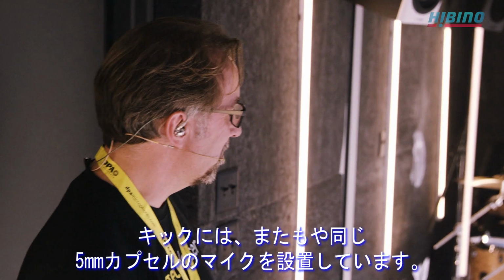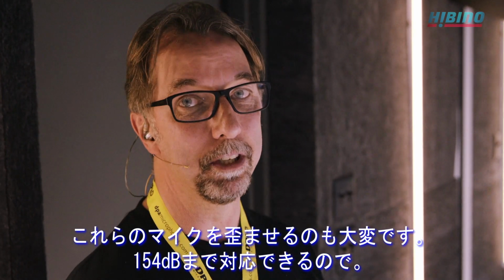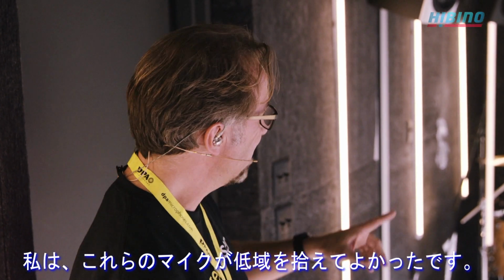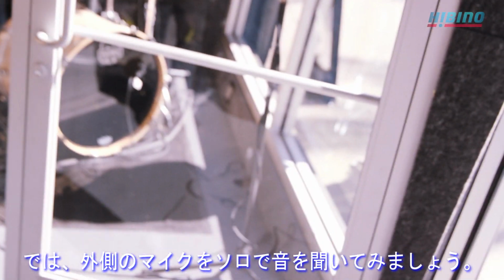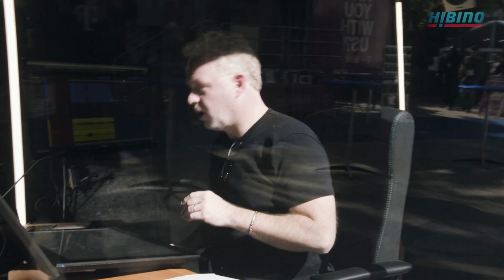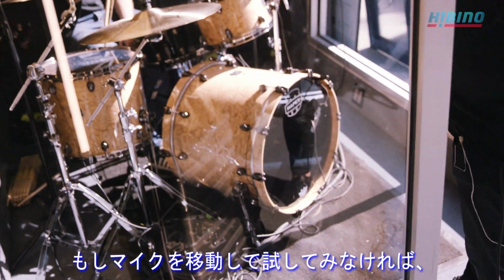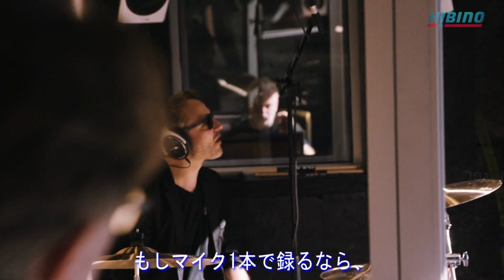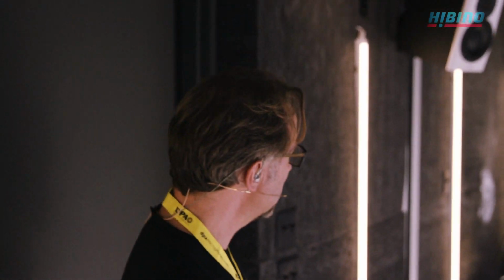【DPA】ドラムセットのマイキング：Part3 キック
DPAマイクを使用したドラムセットへのマイキング
Part 3
　Kick（キック）
NAMM2019のDYNAUDIOコンテナスタジオで撮影されたドラムセットへのマイキング動画です。DPA MicrophonesのプロダクトスペシャリストであるBo Brinck氏によって紹介されています。

キック：4099（超単一指向性）

Bo Brinck - Product Specialist
Rune Slot - Drummer
Ashley Shepherd - Engineer

【公式ウェブサイト】DPA Microphones